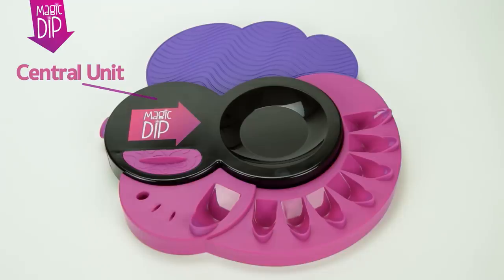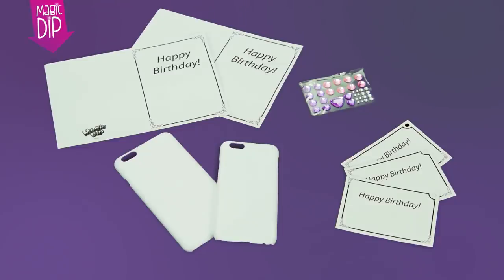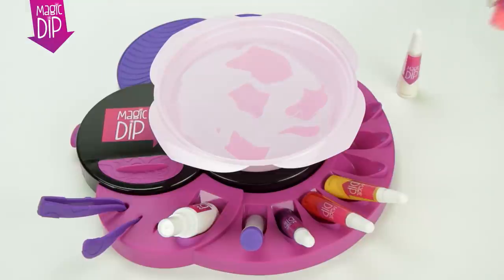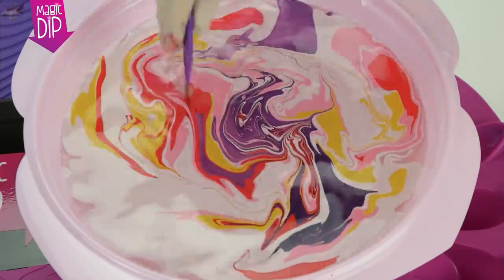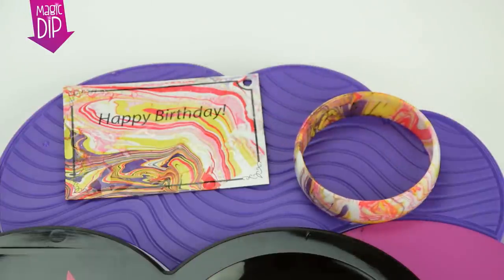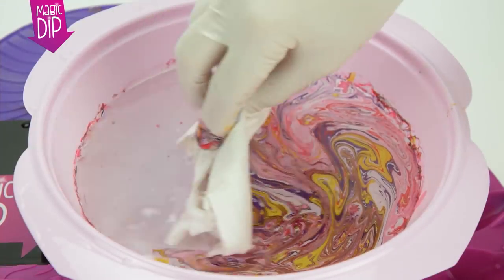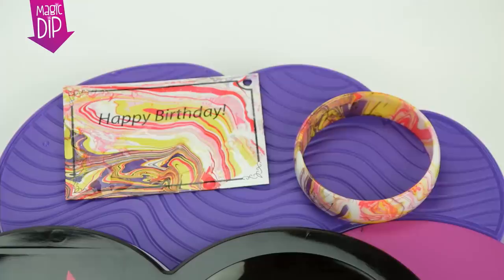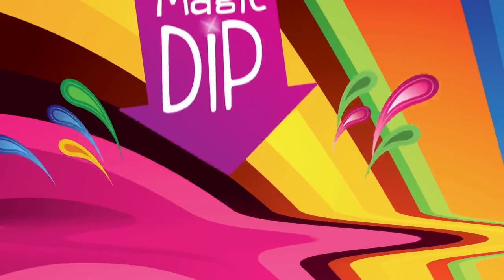Character Cool | Magic Dip | Demonstration Video | If You Can Dip It You Can Colour It!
Marbleise objects and decorate them to create your own unique designs with the Magic Dip Art Centre! With this creative station, marbleise absolutely anything with a cool instant Tie-dye effect.

Any material can be dipped, if you can dip it you can colour it! A unique design is created every time. The Design Art Centre includes, 1 Design Art Station, 6 colour paint bottles, 1 large bowl, 1 small bowl, glossy spray, glitter, stirrers, a pair of tweezers, a glove, A7 greeting cards, A5 greetings cards, gems, glitter and string. The set also includes cool objects to dip including: charms, a photo
frame, hair band and arm ring.

Welcome to Character Cool from UK toy company Character Options, a family-friendly channel where we unbox and review the most coolest and creative toys & games!

Experience a channel bursting with fun featuring toys from some of the hottest brands including Stretch Armstrong, Little Live Pets, Orbeez, Qixels, Laser X, Beados, Cutie Stix, Shimmer N Sparkle, Easy Nails, and more!

Character Group PLC is one of the UK’s leading toy companies and is engaged in the design, development and international distribution of a wide range of licensed and non-licensed product.